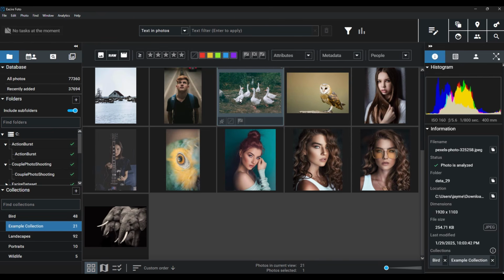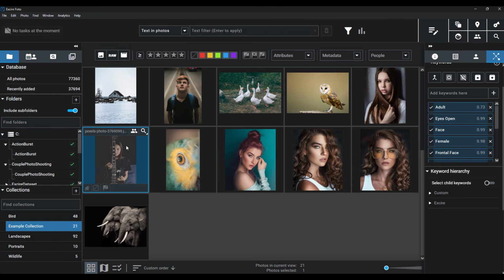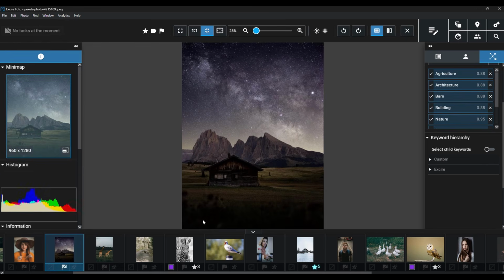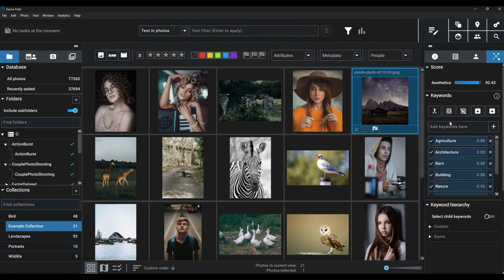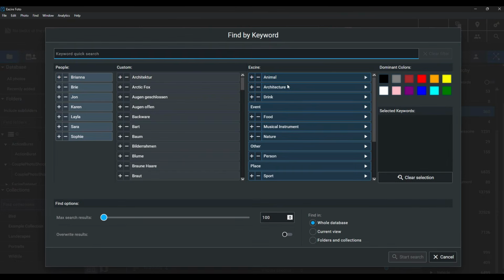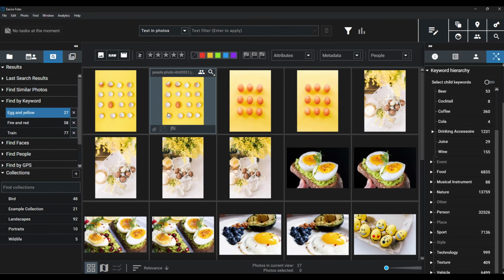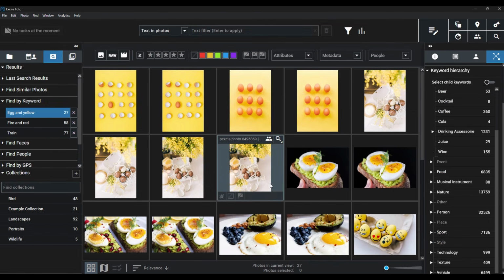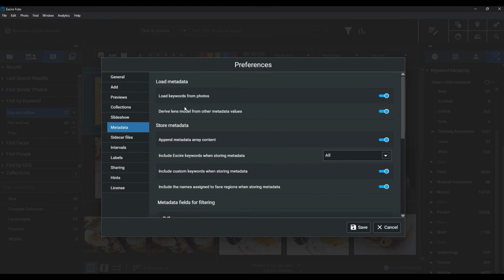Keyword Your Photos With AI: Automatic Tagging in Excire Foto 2027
Manual keywording can take hours—but with Excire Foto 2027, AI can do most of the work for you. In this video, you'll learn how Excire automatically analyzes your photos, generates descriptive keywords, and makes your entire image library easier to search and organize. You'll also learn how to use Excire's powerful Keyword Search tool to quickly locate photos based on AI-generated keywords, custom keywords, people tags, and colors.

In addition to automatic keywording, this tutorial covers keyword management, hidden keywords, metadata storage, and the new keyword-related features available in Excire Foto 2027.

With Excire Foto 2027, you can:

✅ Automatically generate descriptive keywords using AI
✅ Add, edit, copy, paste, and organize custom keywords
✅ Browse your catalog using Excire's keyword hierarchy
✅ Find photos using AI keywords, custom keywords, people tags, and colors
✅ Combine multiple keywords to create more precise searches
✅ Hide unwanted AI-generated keywords from view
✅ Store keywords and people tags directly in image metadata
✅ Include keywords automatically when exporting photos